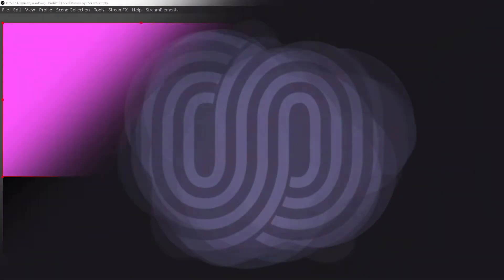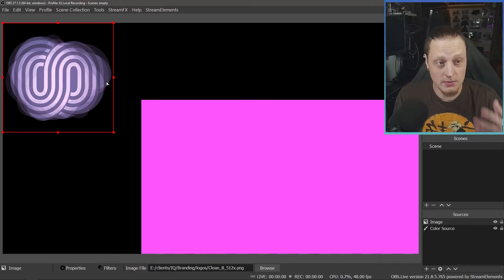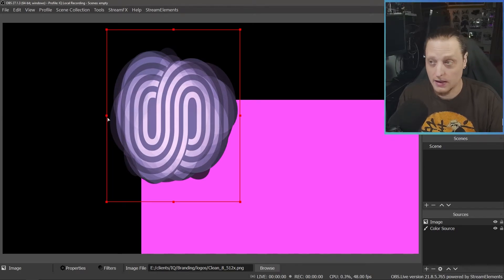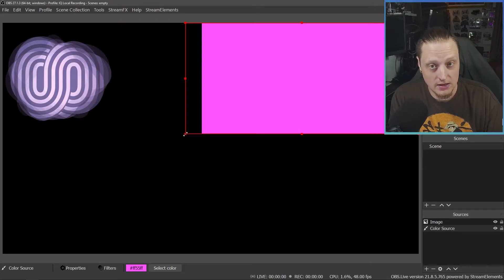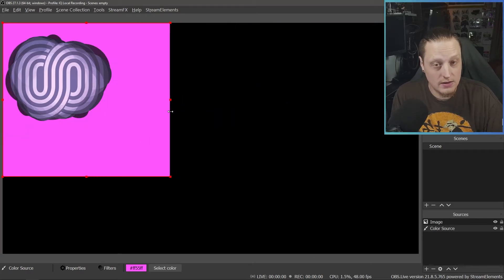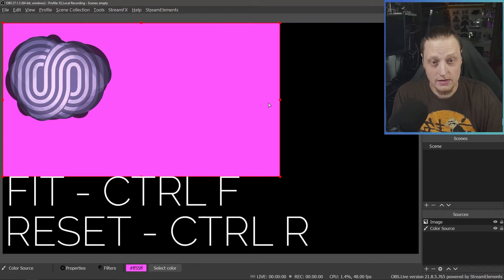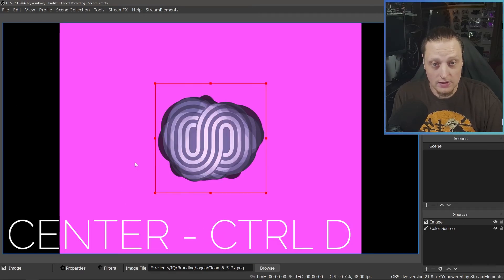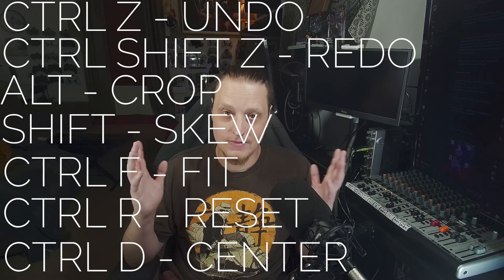OBS Hotkeys Everyone should know!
Undo - CTRL Z

REDO - CTRL SHIFT Z

Source Controls
Alt Crop
SHIFT Free Transform

Fit to Screen - CTRL F

Reset Size - CTRL R

Center - CTRL D

Extra helpful Windows Hotkeys.

Task Manager - CTRL SHIFT ESCAPE